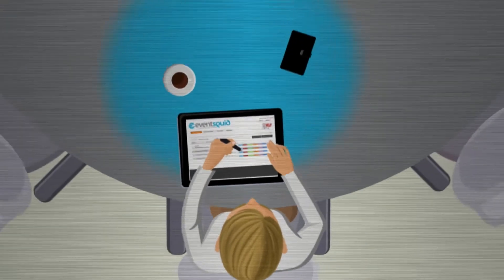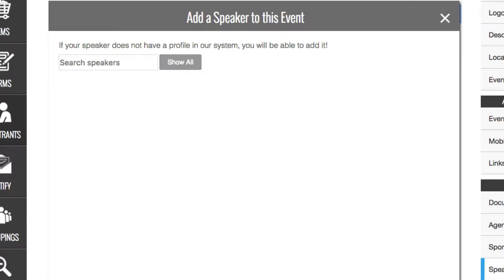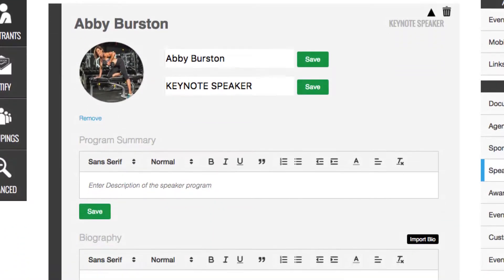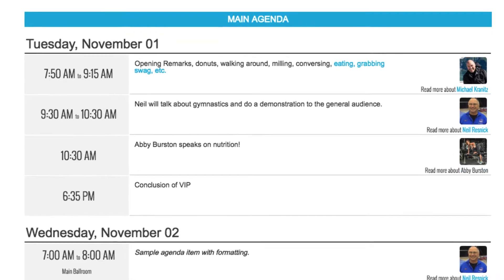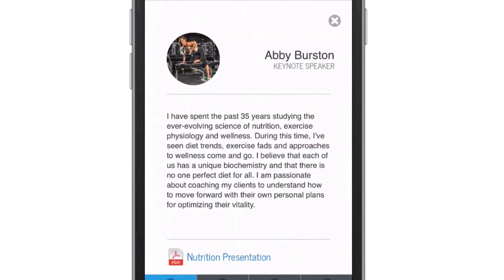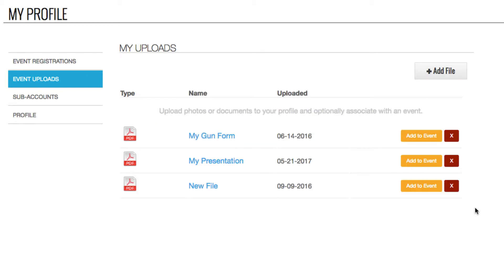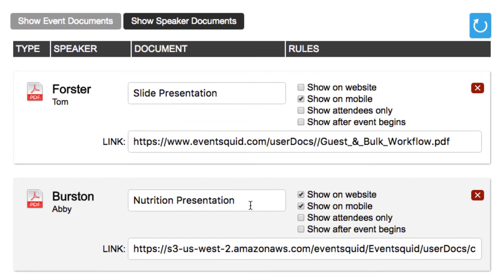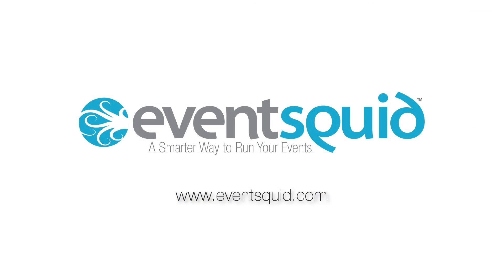Eventsquid Quick Hit: Speaker Management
Manage speakers for your event from documents to display.